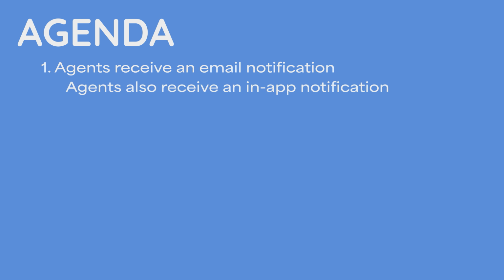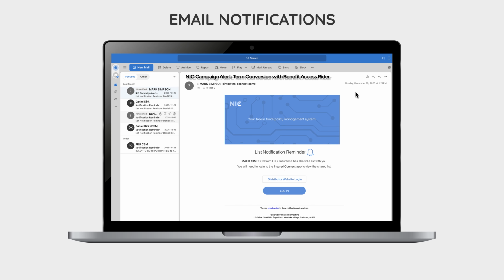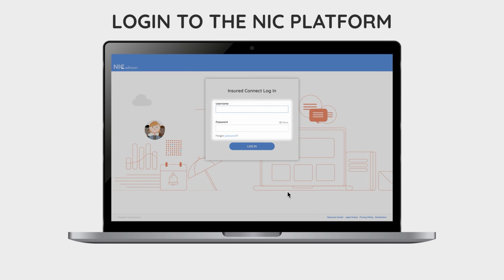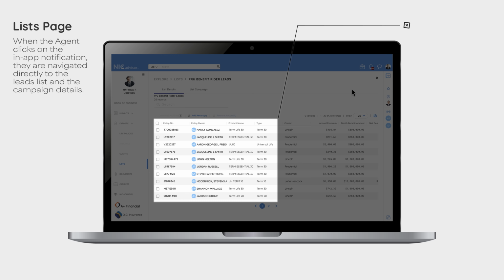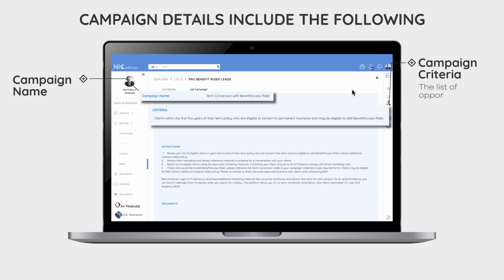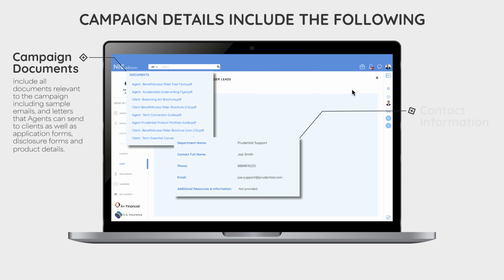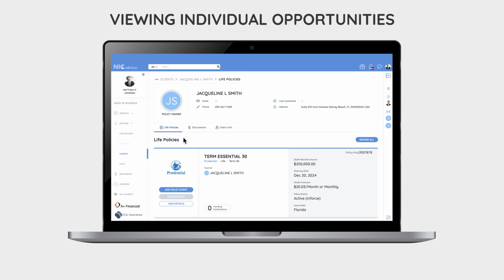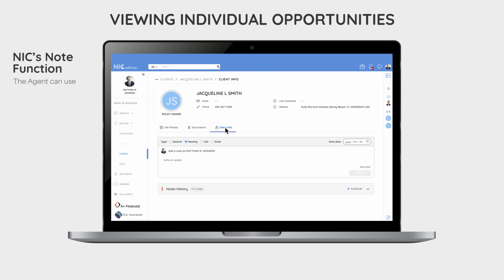The Campaign Experience for Agents | NIC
Timestamps
00:00 Introduction
00:07 Agenda
00:40 Email Notifications
01:29 Login Process
01:38 In-app Notifications
01:58 List Details
02:31 Campaign Details
03:34 View Individual Opportunities
04:18 Client Info/Notes
04:33 Outro